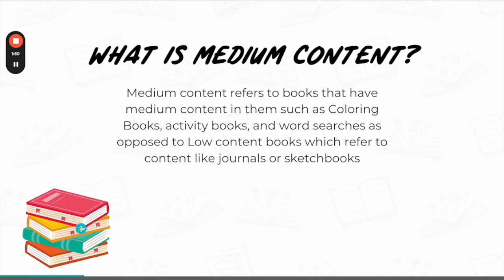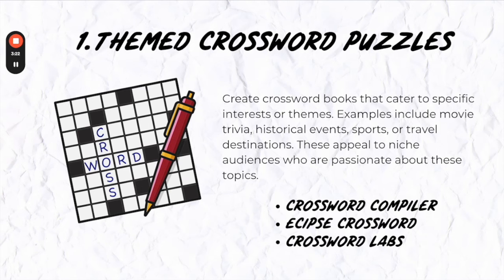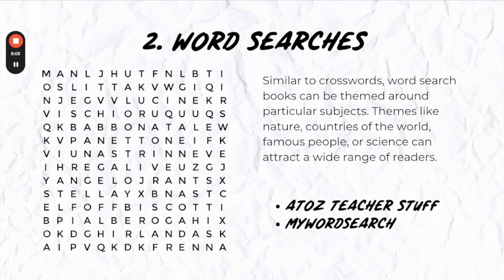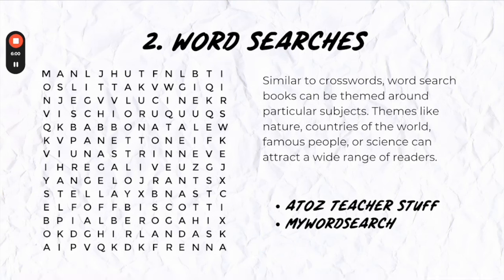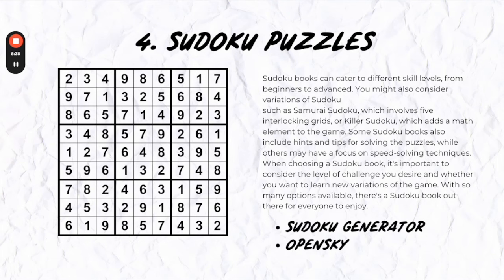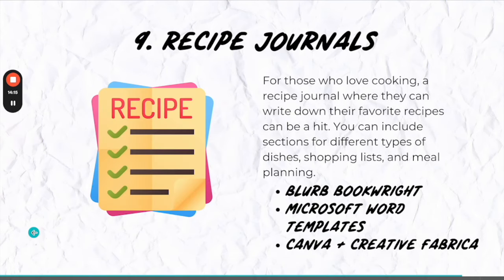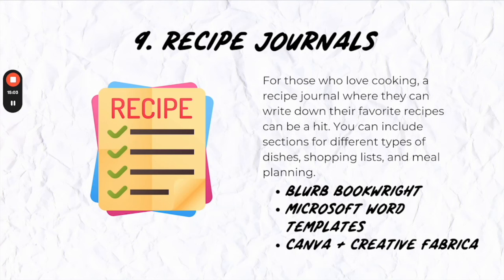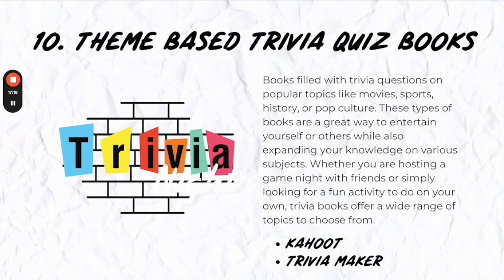Profitable Medium Content Book Ideas for Amazon KDP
In this video, I discuss medium content book ideas for Amazon KDP that actually sell. We explore different types of medium content books, such as crossword puzzles, word searches, coloring books for adults, Sudoku books, activity books for kids, mazes, educational worksheets, journals and planners, recipe journals, and trivia quiz books. I explain why these books are popular on Amazon KDP and how they can reach a wide audience. No action is requested from the viewers, but it provides valuable information for anyone interested in creating and selling medium content books on Amazon KDP.

00:00 Introduction
02:24 Crossword Puzzles
05:36 Coloring Books for Adults
08:32 Sudoku Books
10:24 Mazes
13:20 Conclusion

Sign up for Digital Product Millionaire and learn the secrets of how I made over $150k selling digital products online 👉🏽